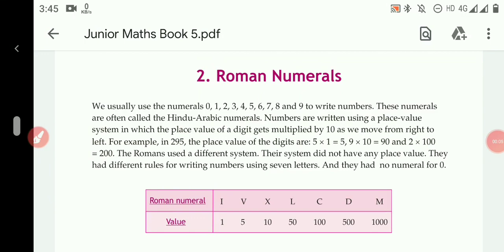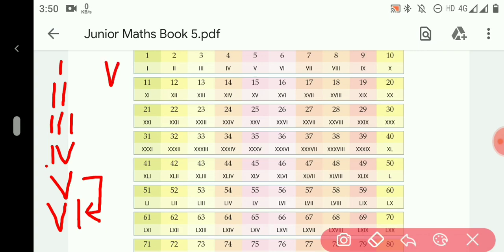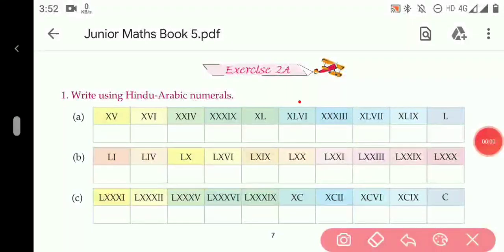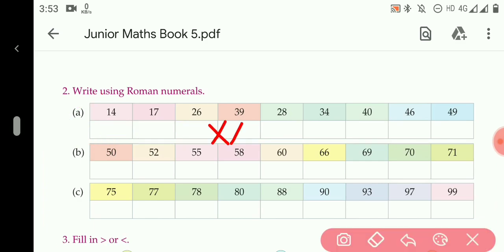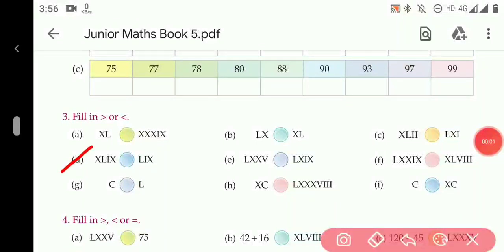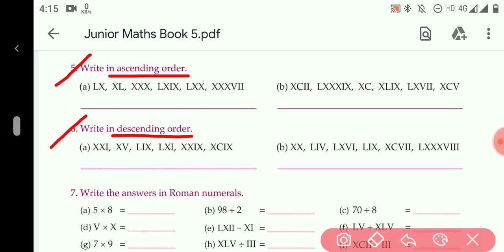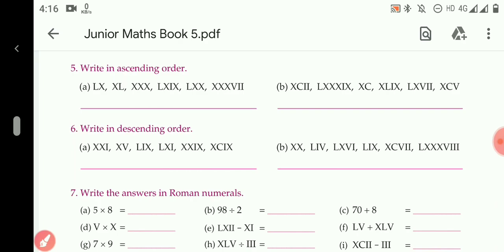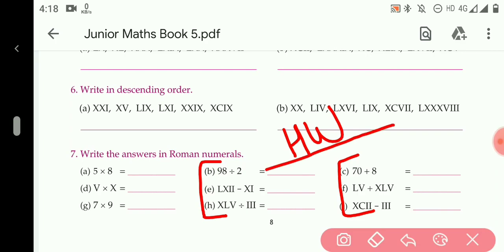Class VC Maths Chapter 2 session1